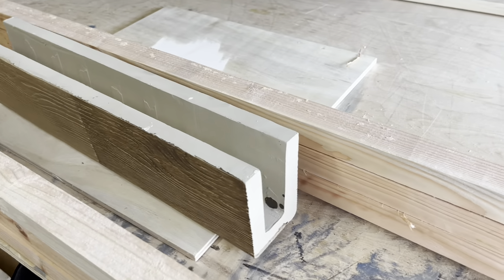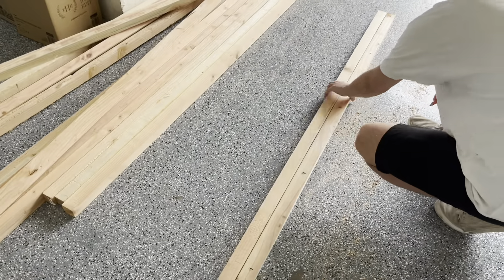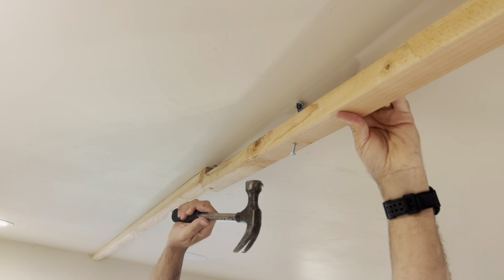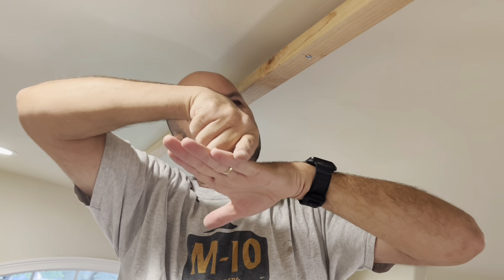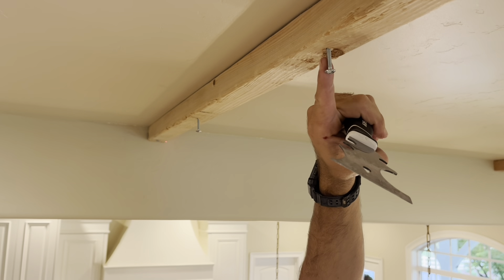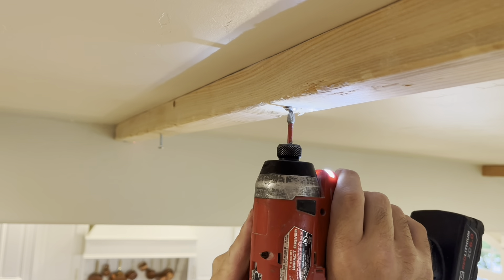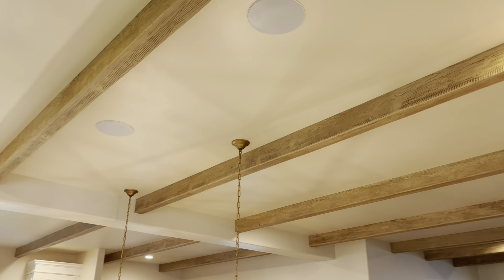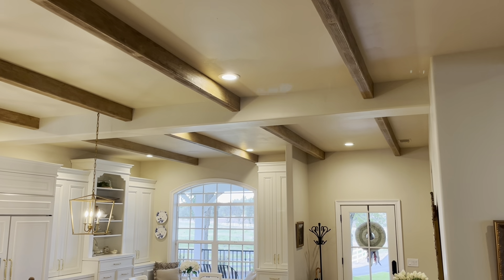Installing foam faux beams with mounting boards and toggle bolts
We installed these beams parallel to the joists and therefore used custom mounting boards and toggle bolts to hold to the drywall. This is the Fypon brand which was very lightweight and easy to use. Please comment if you have any questions or suggestions.